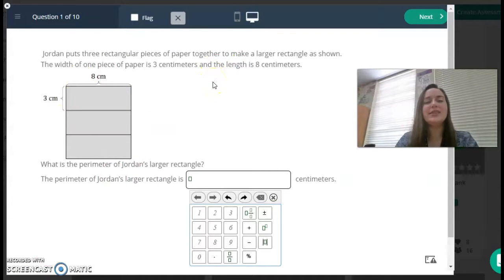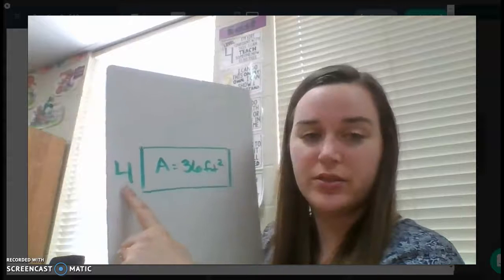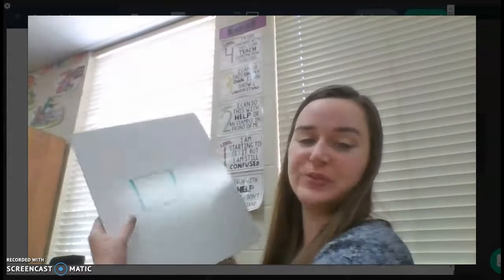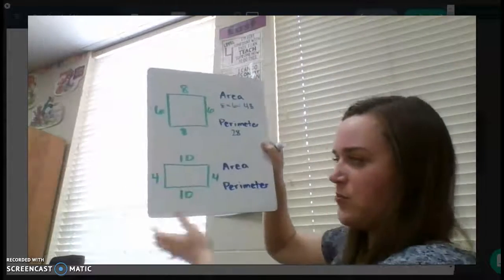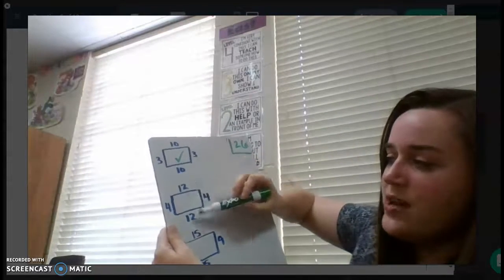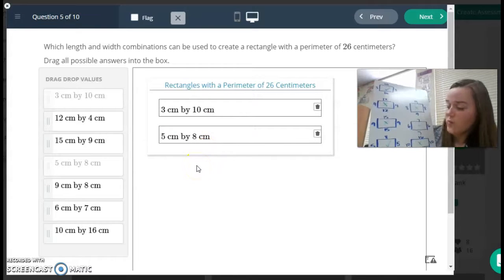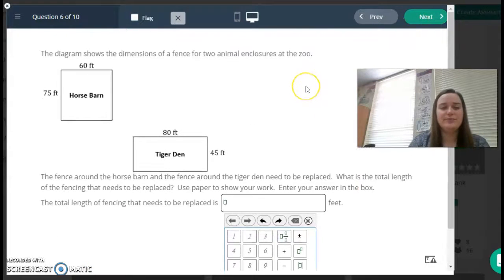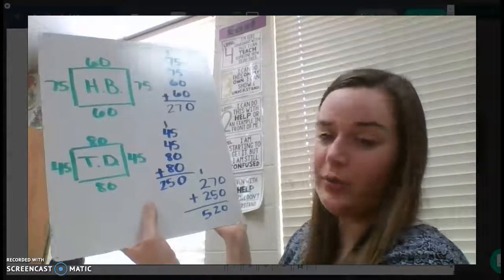Module 7 Review Part 1